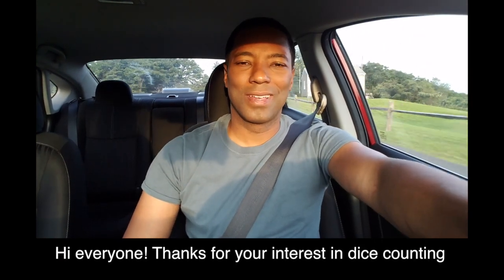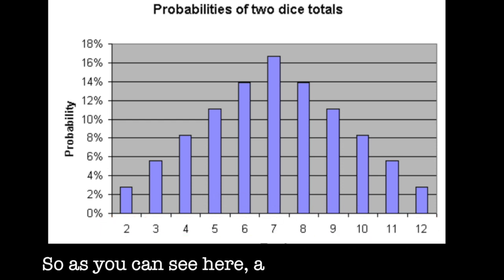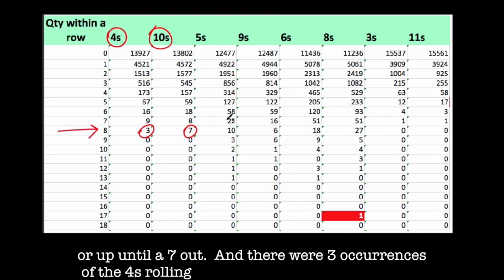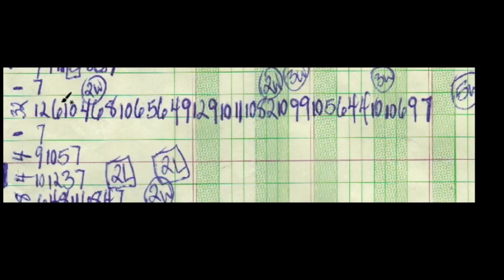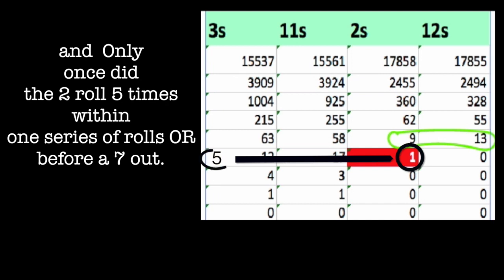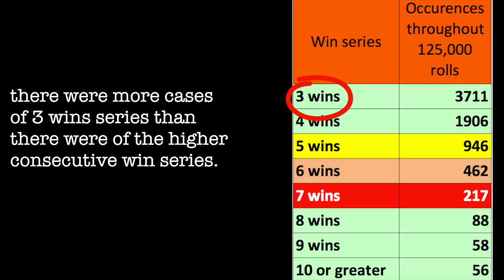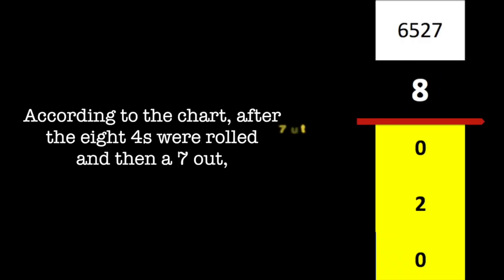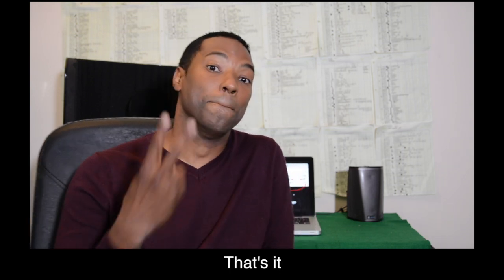Decoding Craps through Dice Counting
Analysis of 125,000 dice rolls reveals many connections! Not as random as most people think.  This video explores a few different connections/patterns and extreme events while offering some betting strategies based on information from 125,000 rolls.